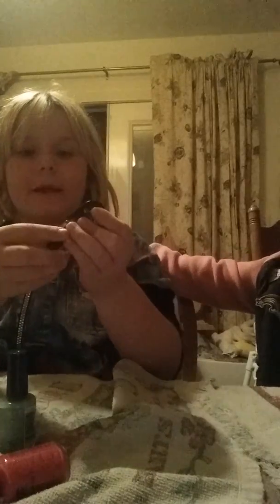We were doing my our nayles at the sleepover it kind of gone bad gone bad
We did our nails at a sleepover and it got really bad so we had to clean it up and yeah